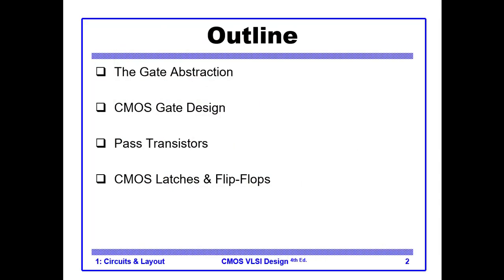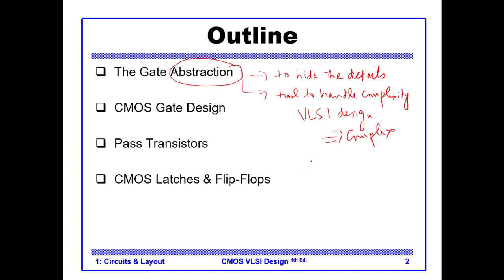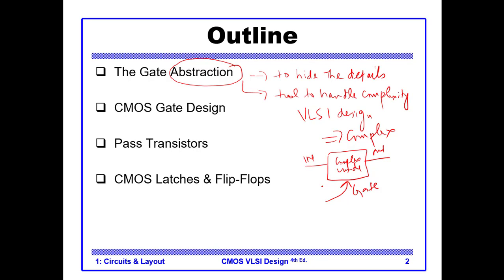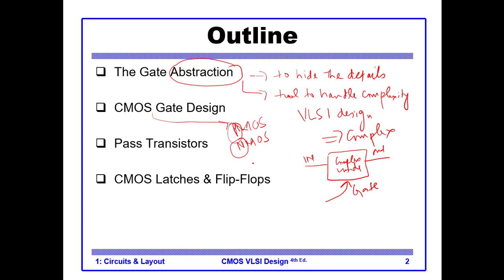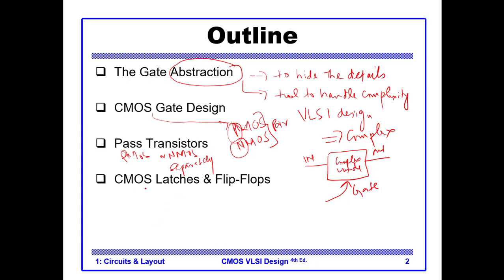Lecture 2 Outline